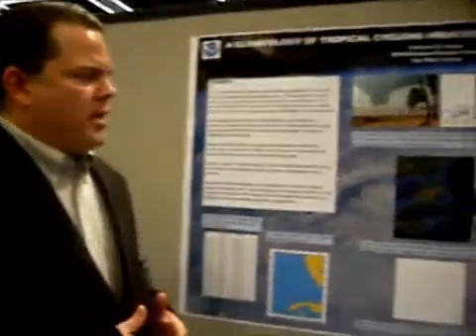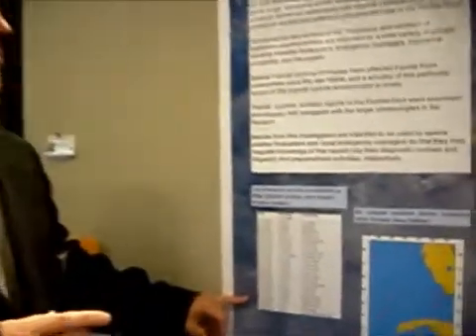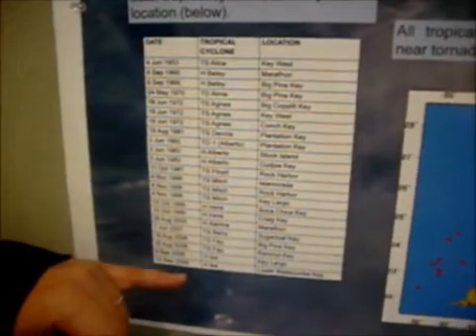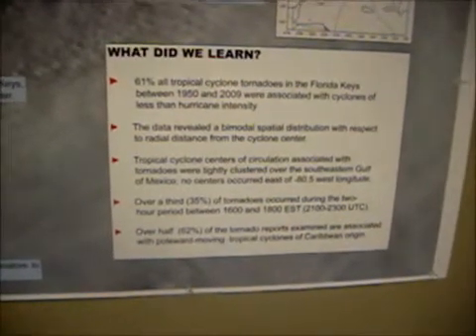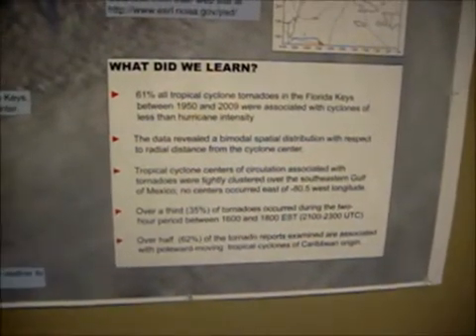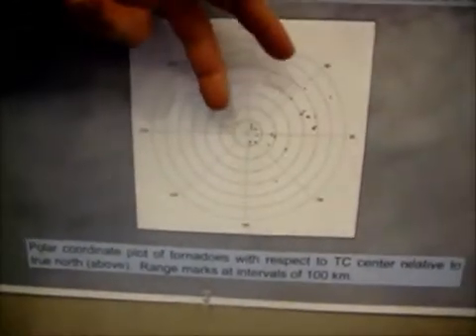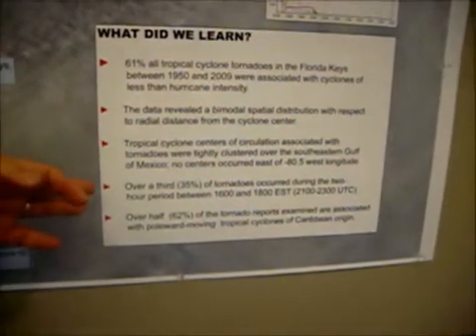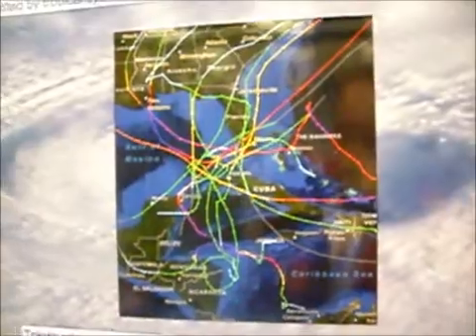Tropical Cyclone-Induced Tornadoes in the Florida Keys